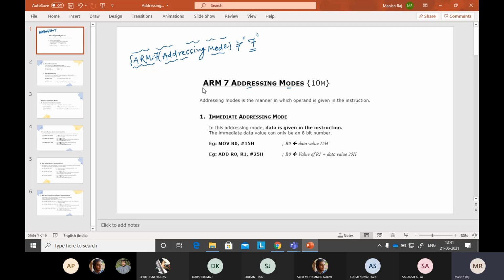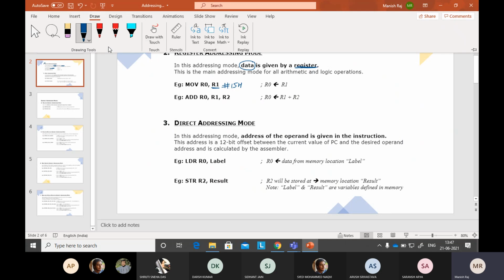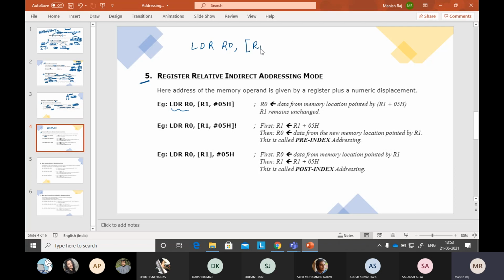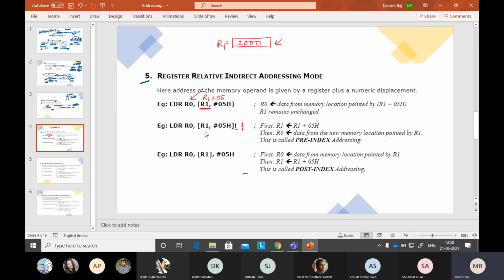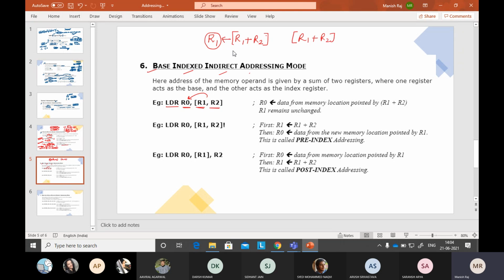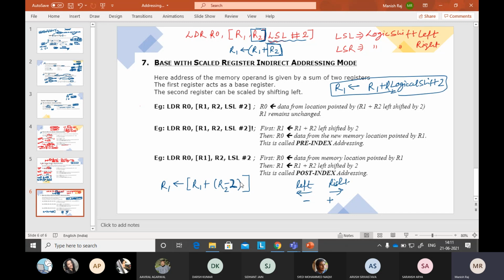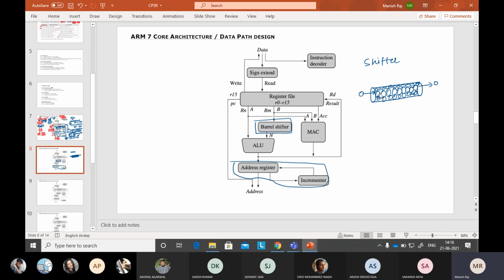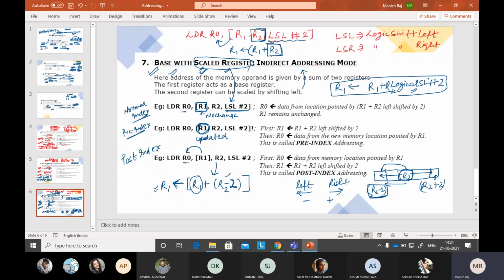ARM addressing mode